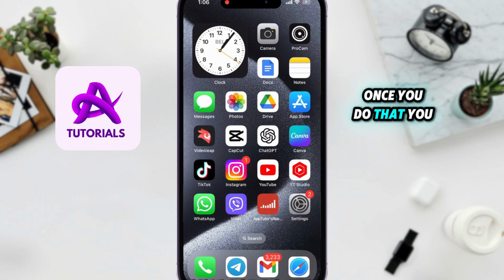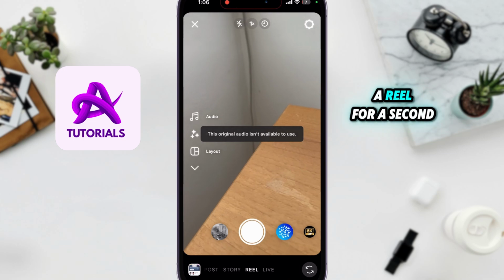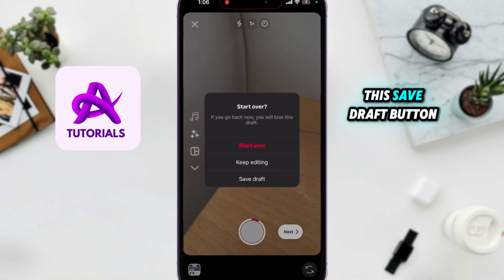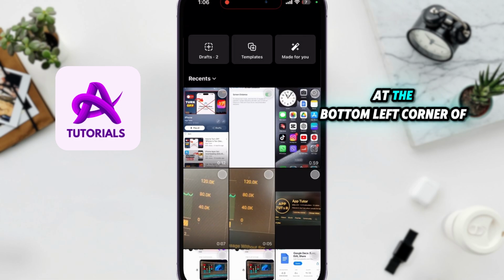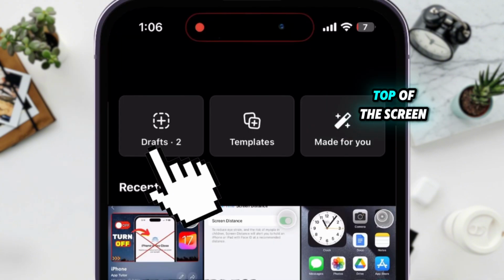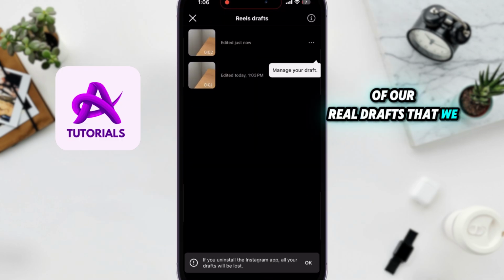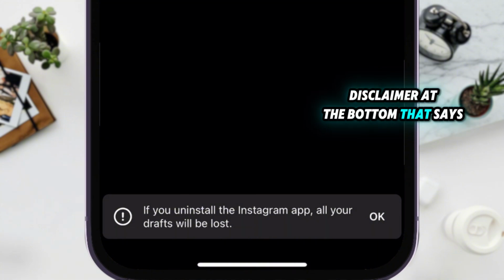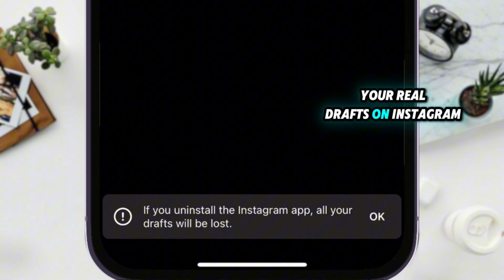How To Find Reel Drafts On Instagram 2024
Discover the latest methods to find your Reel drafts on Instagram in 2024! This video dives into the updated features and navigation tips that will help us locate our saved drafts effortlessly.

We’ll explore the interface changes, ensuring we don’t miss any crucial steps along the way. Whether you're a seasoned user or new to Instagram's Reels feature, this guide is designed for everyone looking to enhance their content creation experience. Get ready to unlock all your creative potential with these insights!